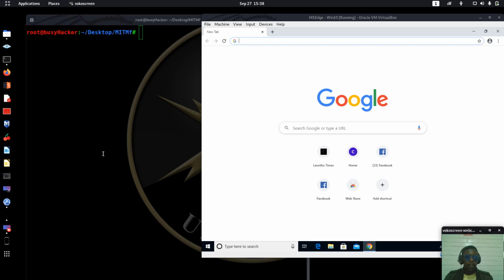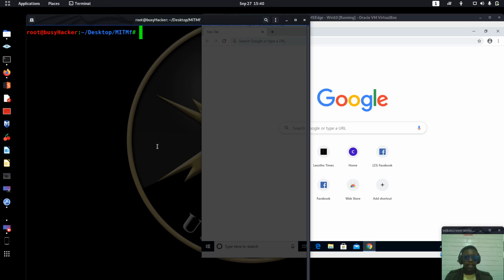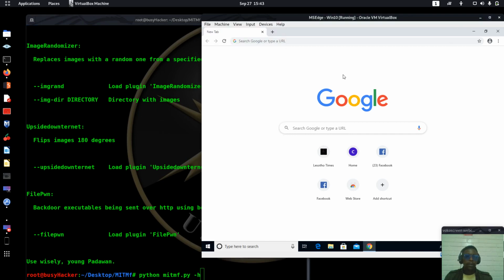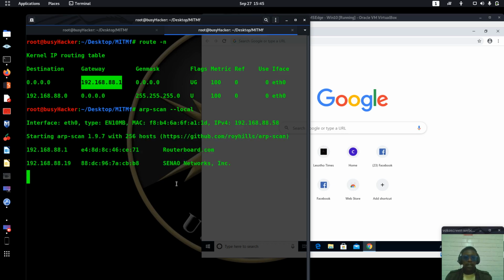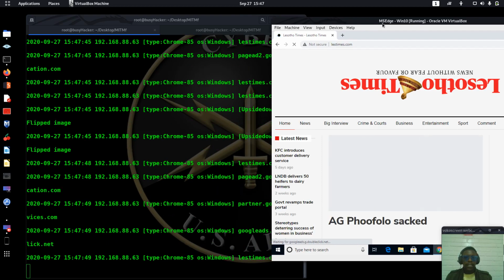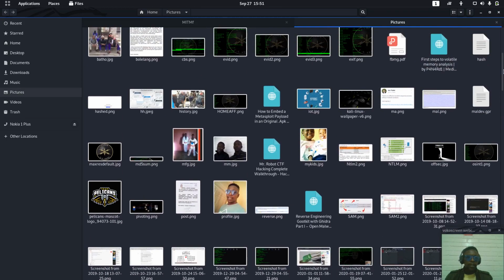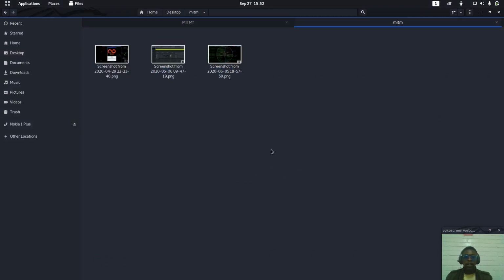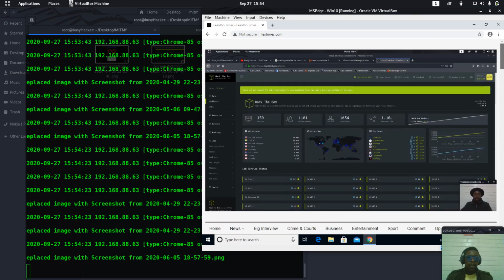Hacking for fun: How to spy on websites visited by other users, turn their images upside down.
Hi folks in this tutorial I am showing you how to spy what other users are browsing, turn the images upside down, replace the images on the fly. today is windy, so please forgive me for the voice record problems. I am using MITMF on this tutorial